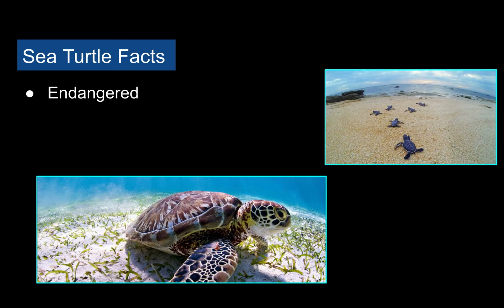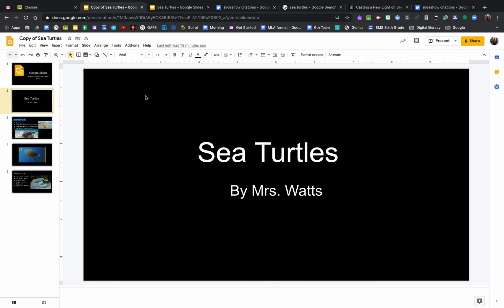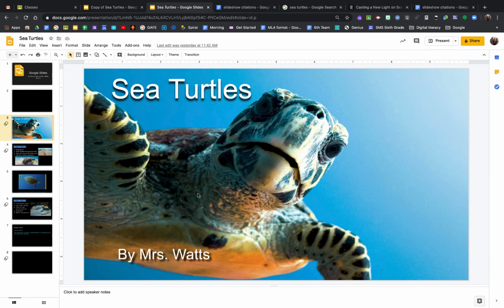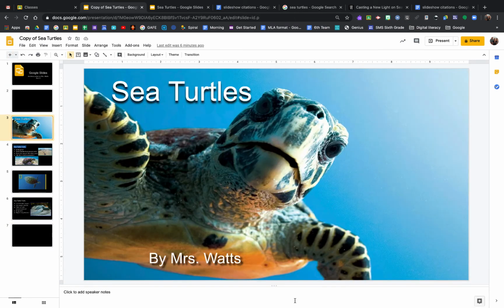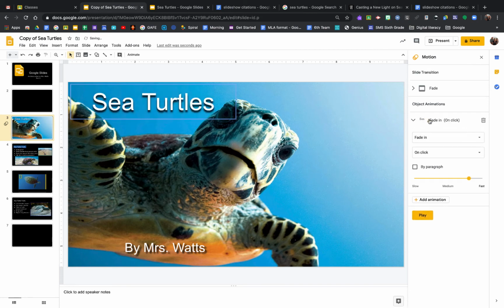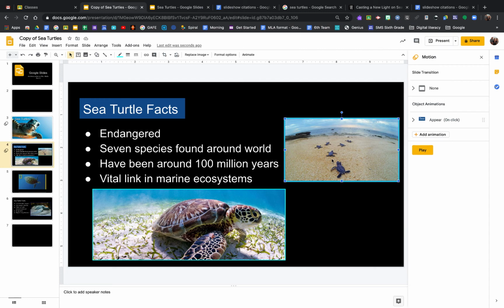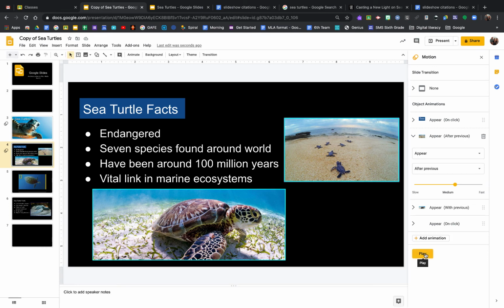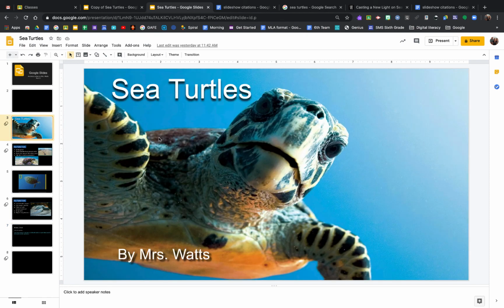Google Slides Intro Part 3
How to make your background a picture and how to animate your slides